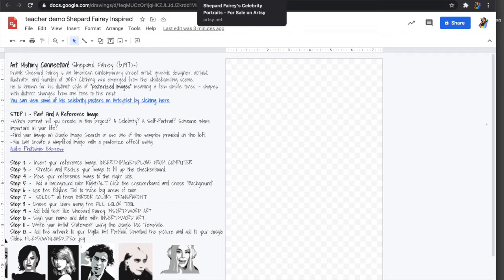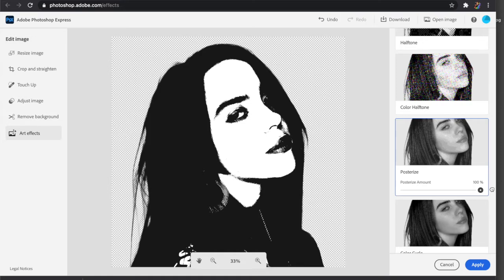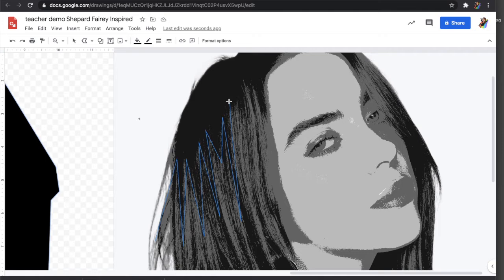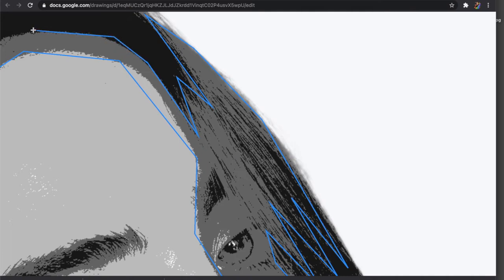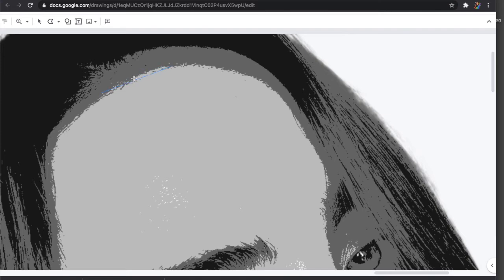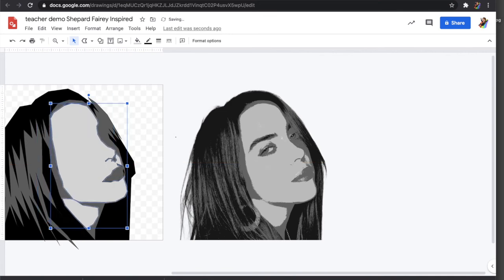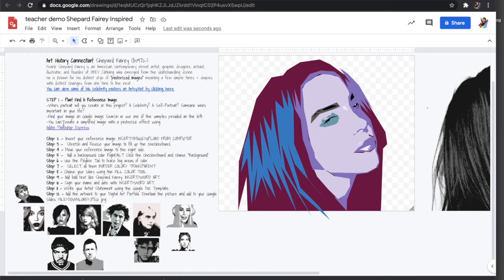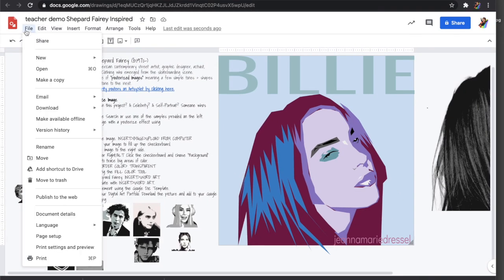Google Drawing - Shepard Fairey Portrait